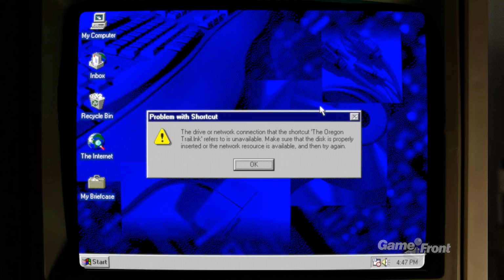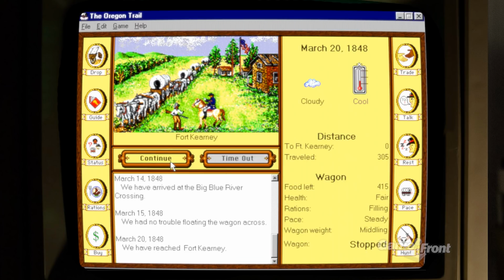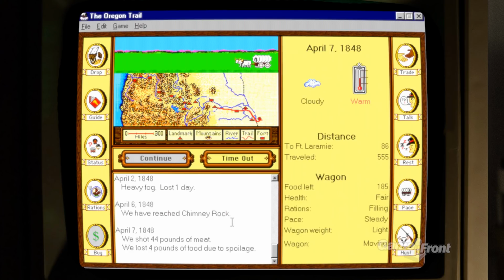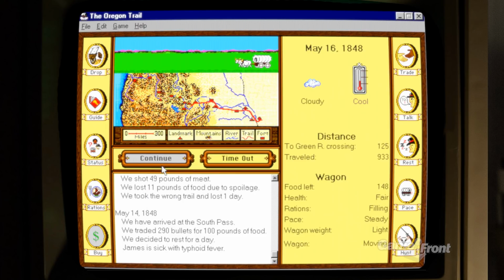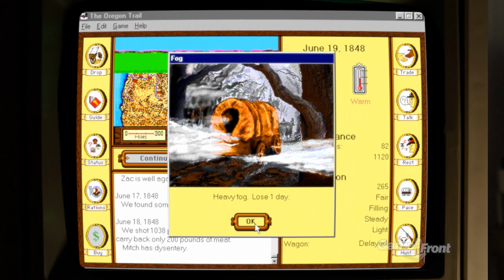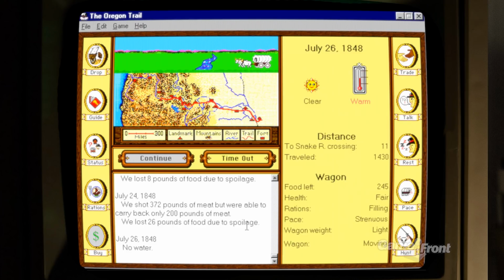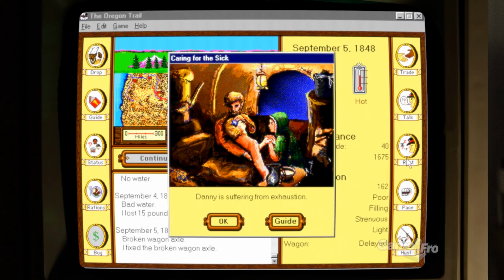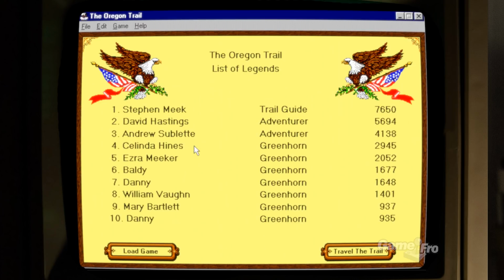And Then We All Died Of Dysentery - The Oregon Trail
Join Danny as he goes attempts to cross The Oregon Trail with a wagon party full of familiar names and some lame oxen. Will he make it to the Willamette Valley?

The best serving of video game culture, since 1998. Whether you're looking for the biggest collection of PC gaming files on the planet, tools, tips or advice, GameFront has you covered. Browse through over 145,000 mods, maps, tools and more. Game on!